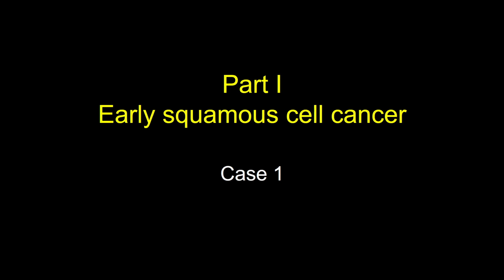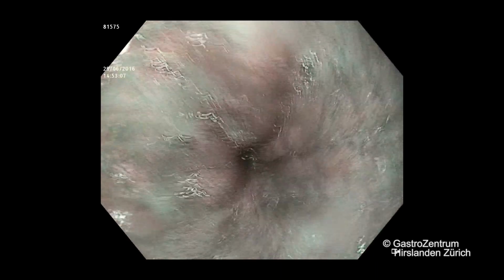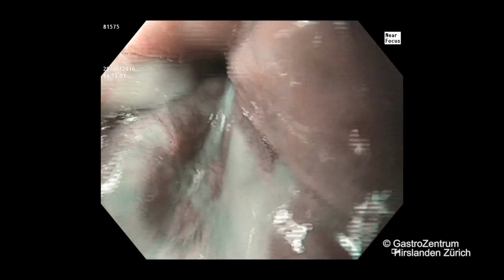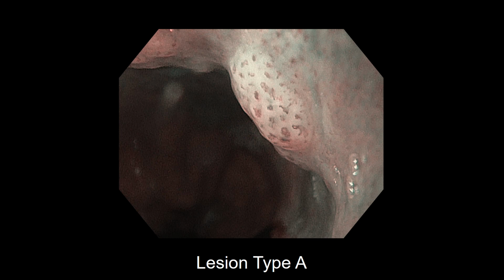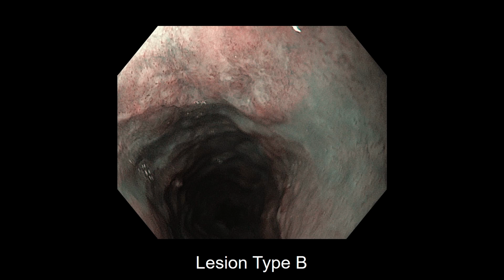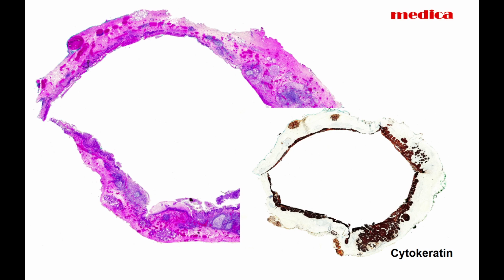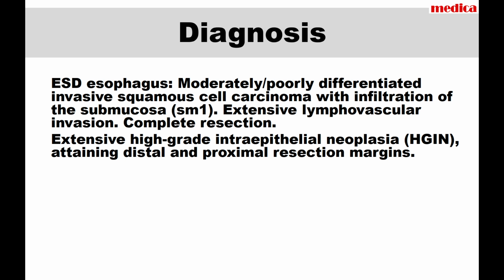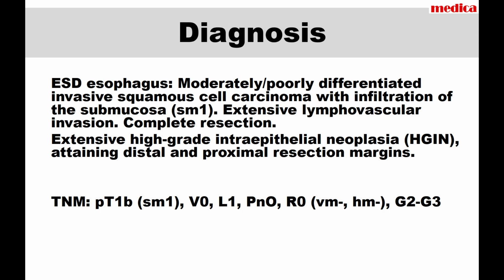Imaging of a 12 cm large circumferential esophageal squamous cell cancer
presented by Prof. Stefan Seewald